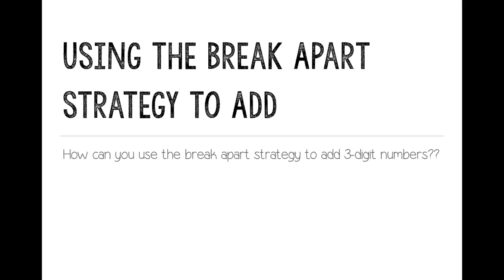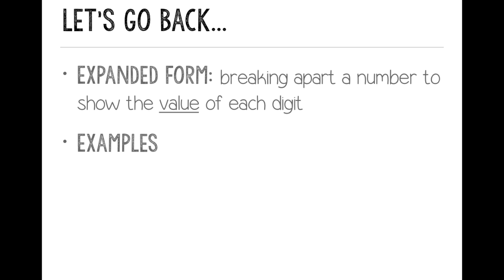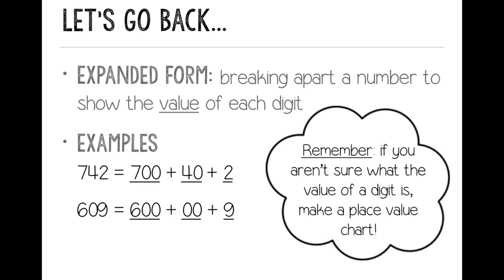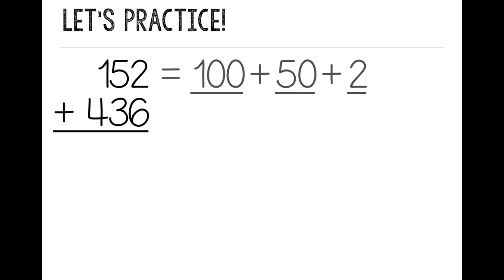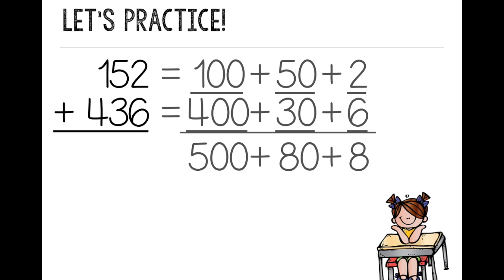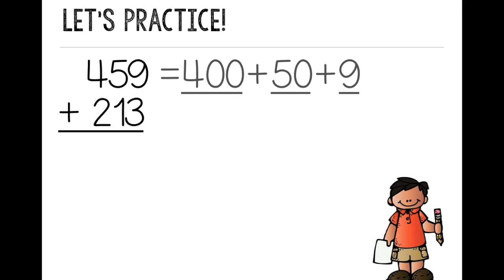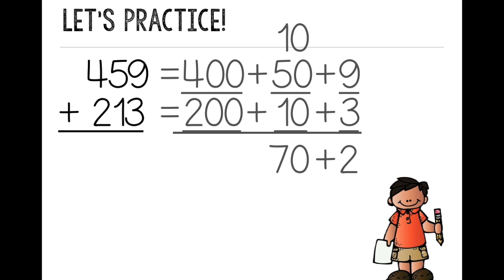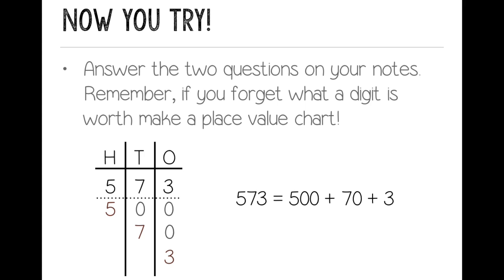Using the Break Apart Strategy to Add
How can you use the break apart strategy to add 3-digit numbers?